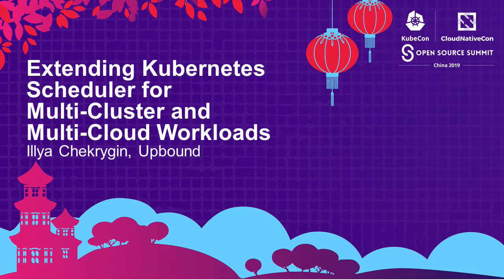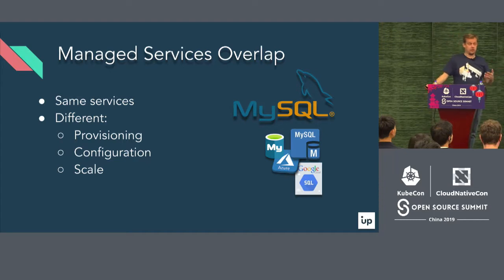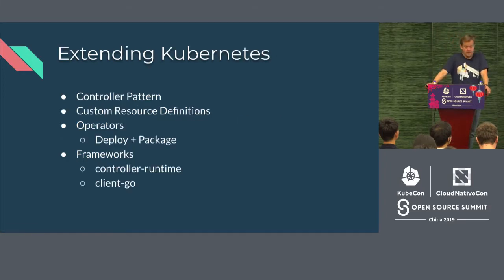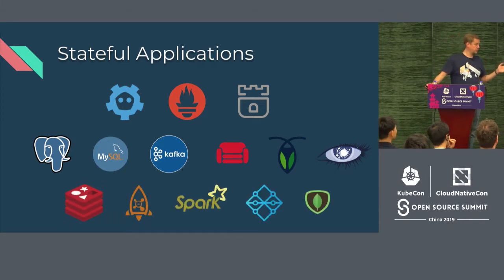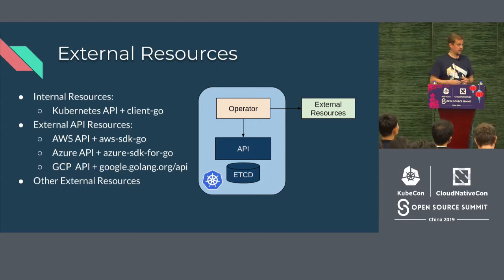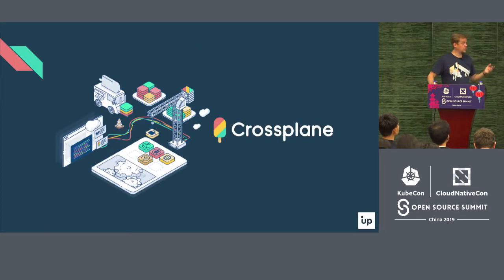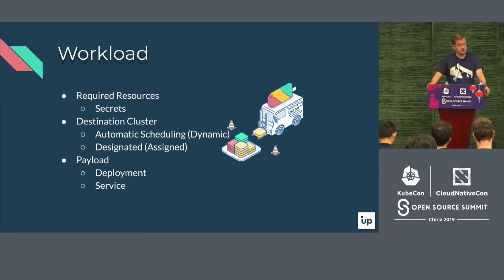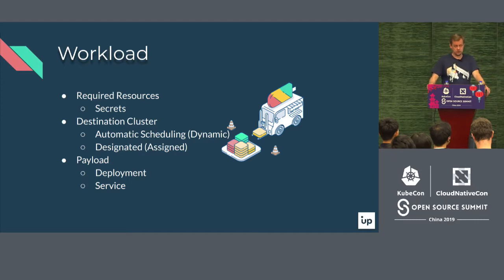Extending Kubernetes Scheduler for Multi-Cluster and Multi-Cloud Workloads - Illya Chekrygin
Extending Kubernetes Scheduler for Multi-Cluster and Multi-Cloud Workloads - Illya Chekrygin, Upbound

Kubernetes did a great job implementing a rich and flexible scheduler for Pods. Today we are extending Pod scheduling for Multi-Cluster environments, expanding and optimizing it even further for non-Kubernetes workloads and resources.     At this talk, we will explore options and possibilities when it comes to scheduling Kubernetes Pods across multiple clusters. In addition, we will examine the benefits, pitfalls, and future for extending the Kubernetes scheduler to Multi-Cloud managed resources and workloads beyond traditional Kubernetes Deployments and Stateful Sets.